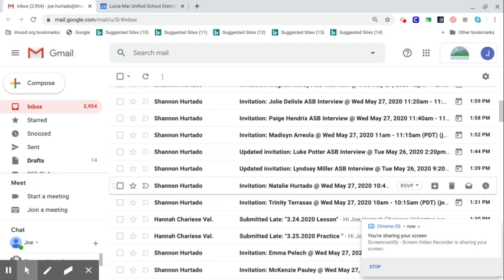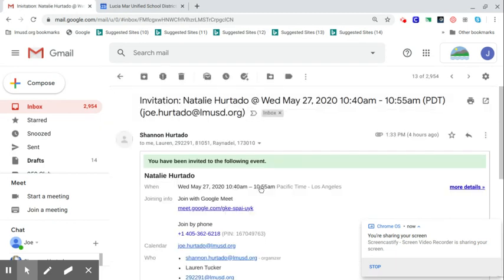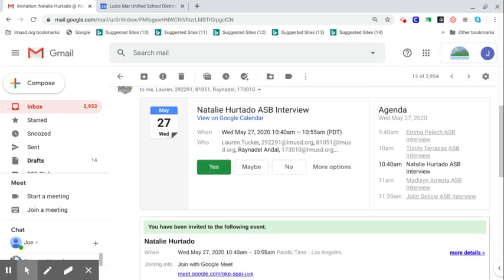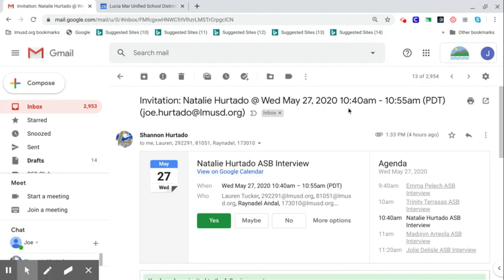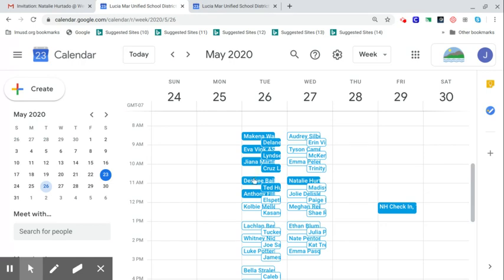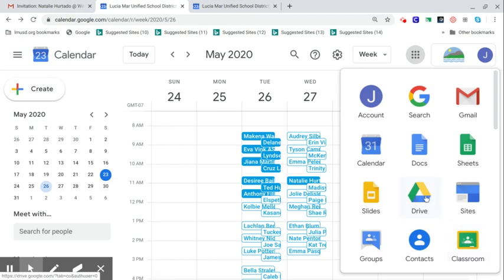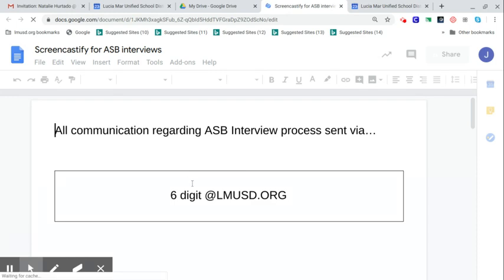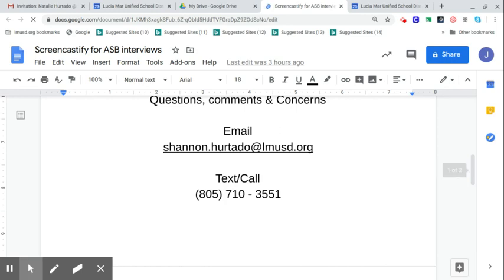AGHS ASB INTERVIEW Tutorial/Information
As your interview approaches, be sure you are ready for your Google Meet Interview

Constantly, check your 6 digit @lmusd.org EMAIL ACCOUNT.

Team Hurtado